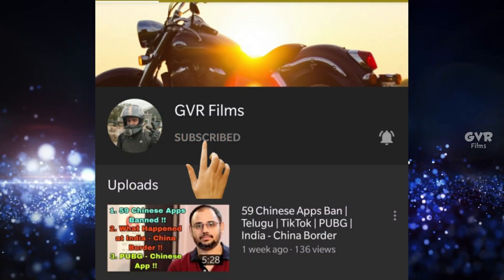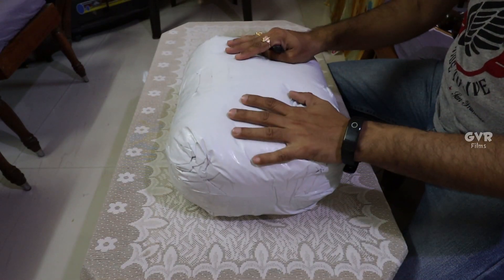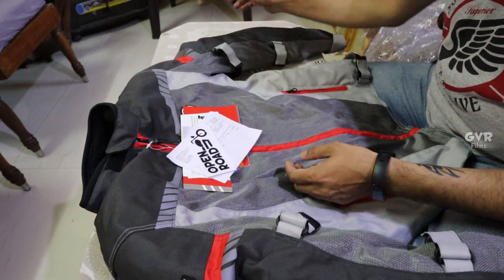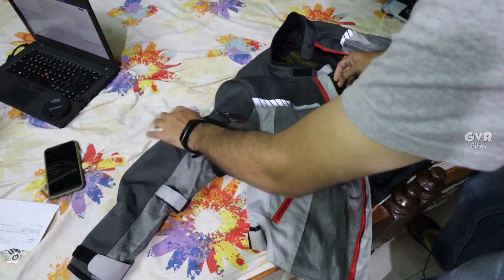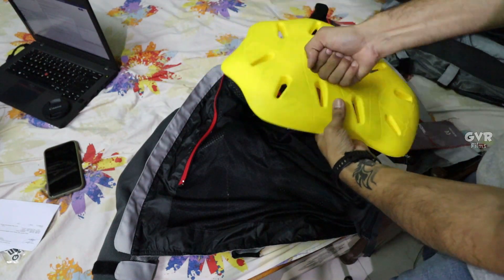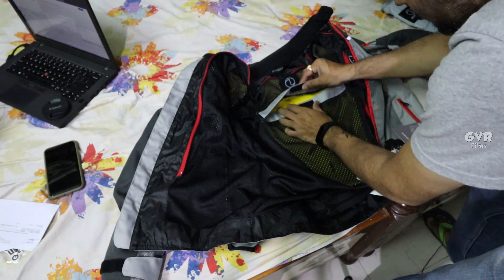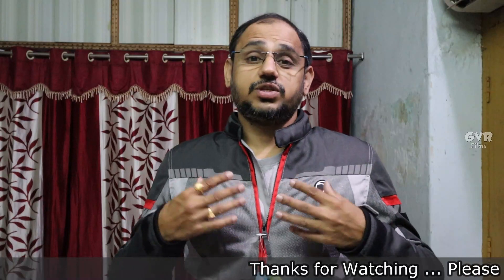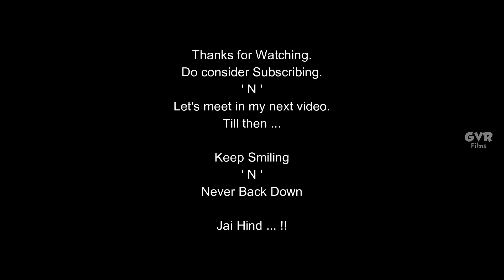Rynox Air GT 3 Riding Jacket | Telugu | GVR Films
Hi Friends,
Rynox Air GT 3 Riding Jacket Unboxing and Specifications

Royal Enfield
classic 350
telugu vlogs

Lets meet in my next video.
Till Then Keep Smiling " N " Never Back Down ...

Jai Hind ... !!!

To improve motorcycle safety many countries mandate the wearing of personal protective equipment such as protective clothing and helmets. Protective clothing may include certain types of jackets, gloves, boots, and pants. Jackets meant for motorcyclists are typically made of leather or specialized man-made fabrics like cordura or Kevlar. These jackets typically include heavy padding on the elbow, spine, and shoulder regions. Gloves are generally made of leather or Kevlar and some include carbon fiber knuckle protection. Boots, especially those for sport riding, include reinforcement and plastic caps on the ankle and toe areas. Pants are usually leather, cordura, or Kevlar. Except for helmets, none of these items are required by law in any state in the USA, or in any part of the UK but are recommended by many of those who ride.

"Off road" riders wear a range of plastic armour to protect against injury from falling off, hitting other riders and bikes, debris kicked up from the rear wheel of leading bikes, and from running into track barriers protecting the public. This armour protects the extremities from breakage and dislocation and the back and chest from strain and broken bones. Although fairly efficient, it is of course not always completely effective. Many riders wear "roost protectors" designed specifically to protect against painful debris from other bikes, but are of no use in a fall or collision.

Leathers are one-piece suits or two-piece jackets and trousers worn by motorcyclists, mainly for protection in a crash. In most cases, the type of leather used is not fashion leather but protective leather, which is thicker, stronger, and only moderately flexible. Today, kangaroo leather is becoming popular for its suppleness, light weight, and strength compared to cowhide. Not all leathers used in garments perform equally; products made from full grain, top grain, corrected grain, and suede can have different levels of resistance to abrasion, as well as tearing and bursting forces.

Leather suits were the first motorcyclists' garments to be tested using the Cambridge impact abrasion tester, Some leather products available have been certified as meeting the European Standard EN 13595-1:2002.

Motorcycle garments must have armour on the inside at major impact regions such as shoulders, elbows, hips (with the exception of Class A or B) and knees. Optional protection may be present at the back, chest and lumbar. The European Standards for these protectors are EN 1621-1:2012, EN 1621-2:2014 and EN 1621-3:2018. Motorcycle armor was originally made from high density foam or foam backed hard polymers for impact absorption, and designed to prevent or reduce injury by spreading and dampening impact and shear strains to the wearer. However, viscoelastic materials are increasingly being used because they combine being soft to wear with significant impact absorption. In Europe, by law, armor has to have a CE mark. CE-marked armor comes in two levels, with Level 2 providing greater protection. There are also motorcycle jackets that use an airbag system, which deploys in the event of an accident, inflating to protect the riders neck, torso, and lower back (see also Airbag and Air bag vest). Airbag protection has been used in MotoGP since 2007, and has been compulsory since 2018.

Dr Roderick Woods at Cambridge University led the work on which the CE standard is based. Initially, there were three levels of armour: Level 1 would be tested with an impact of 40 Joules, Level 2 at 50 Joules, and Level 3 at 60 Joules. The mean transmitted force of all impacts would be below 25 kN, and no single impact should exceed 37.5 kN. Two Italian manufacturers – allegedly concerned their armour would not pass the highest standard – successfully lobbied for Level 3 to be removed. It contributed evidence to the assertion that the EU standards for motorcycle PPE have been subject to regulatory capture by manufacturers